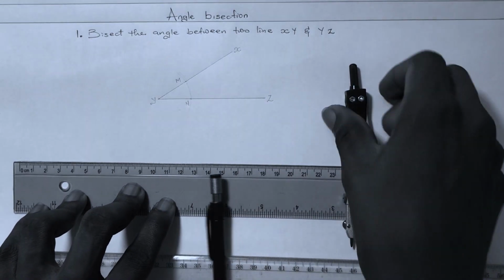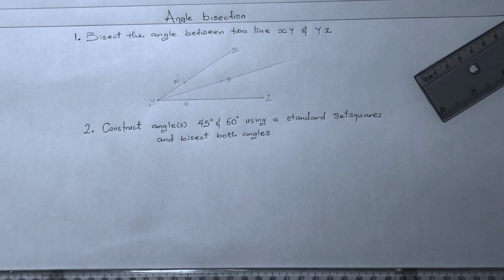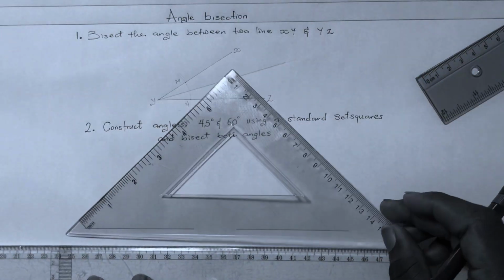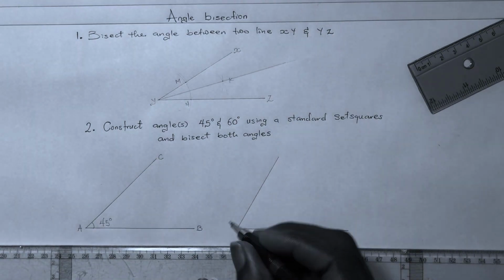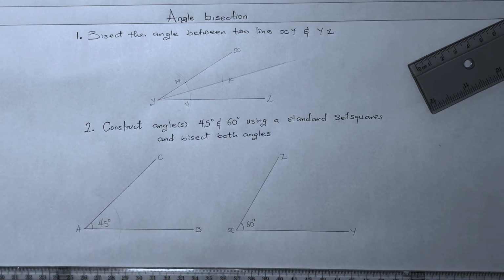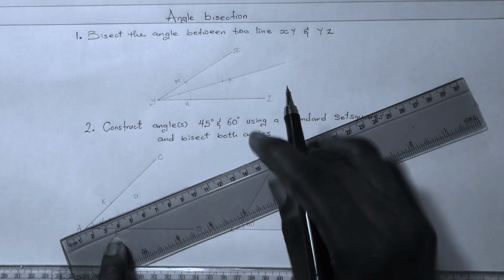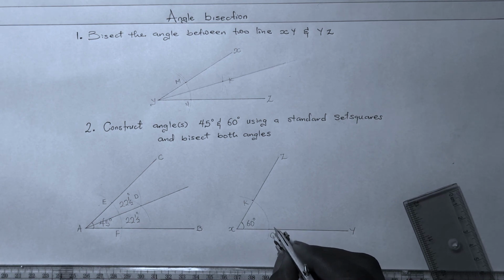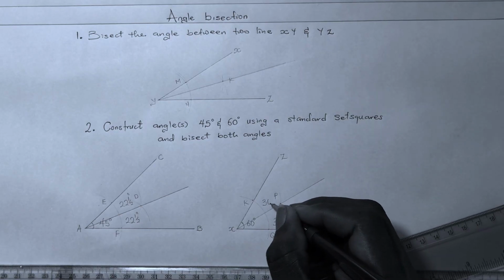Bisection of ANGLES